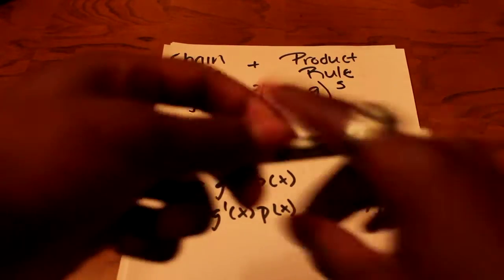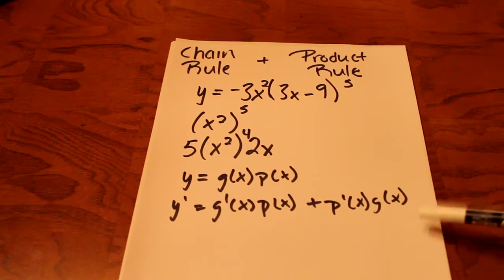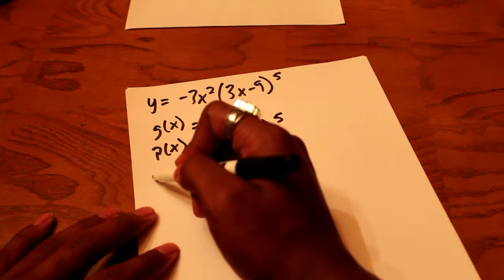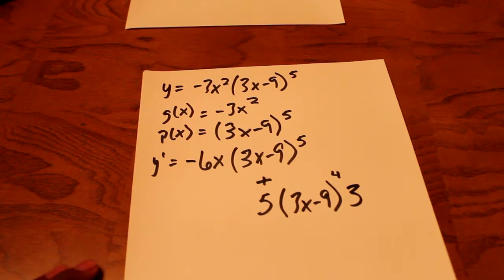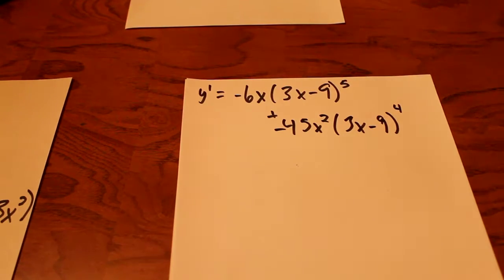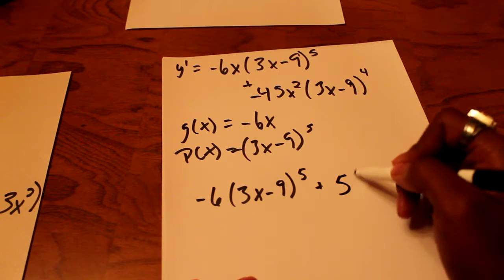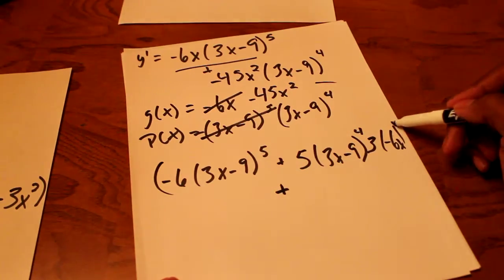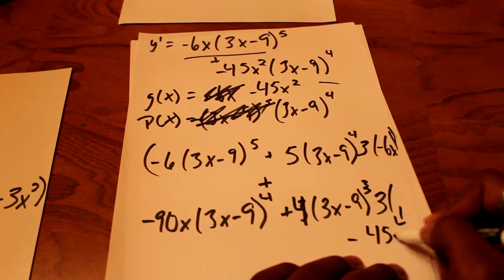Chain Rule and Product Rule